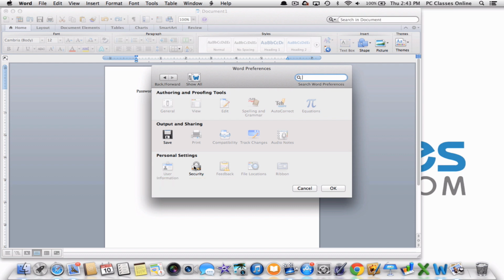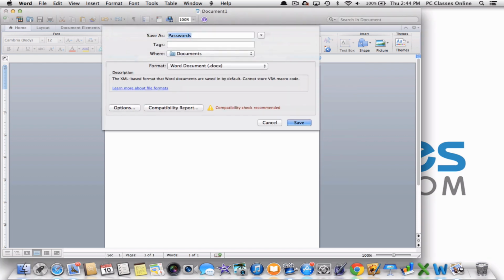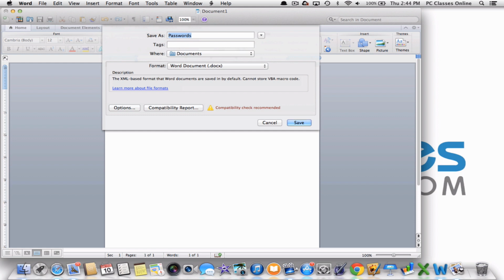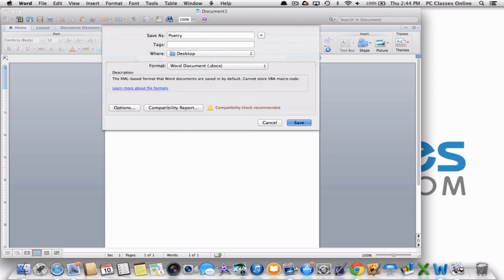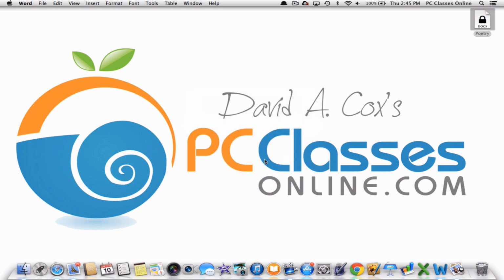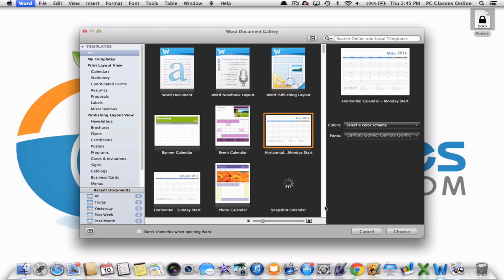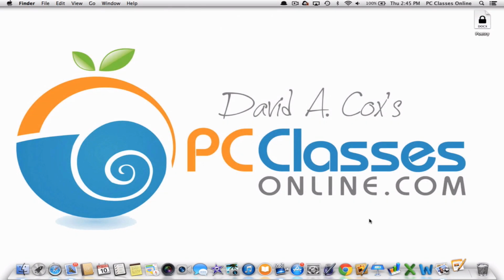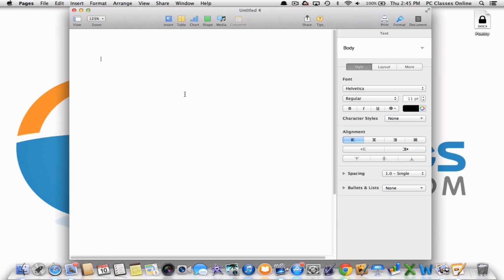Keeping Your Passwords Secure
Keep Your Passwords Secure Using this simple trick.

With bugs like the Heartbleed bug in the news, people need a simple way to keep track of their passwords. In this simple tutorial video, David shows you a simple trick to keep yours secure without needing special software like 1password.